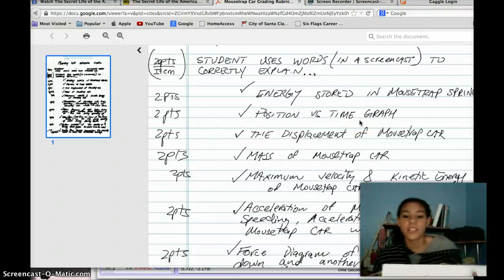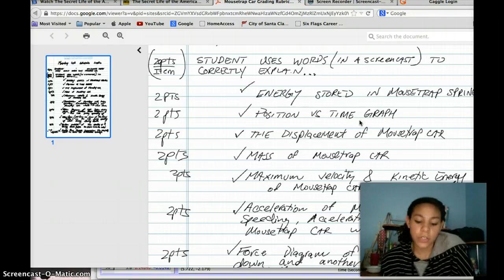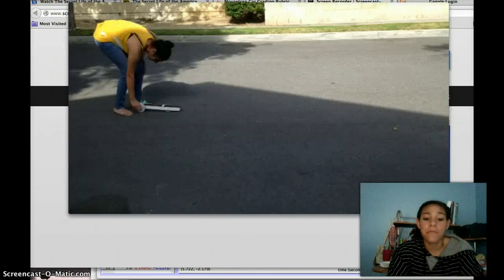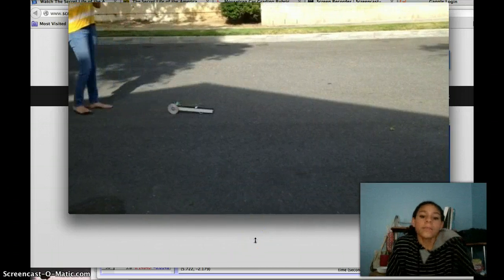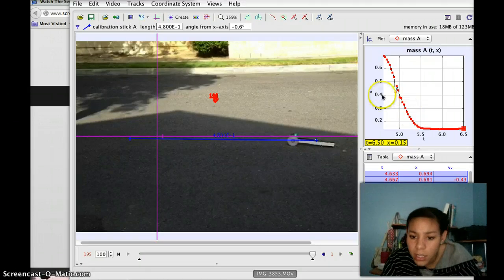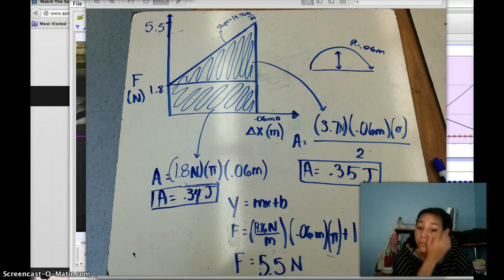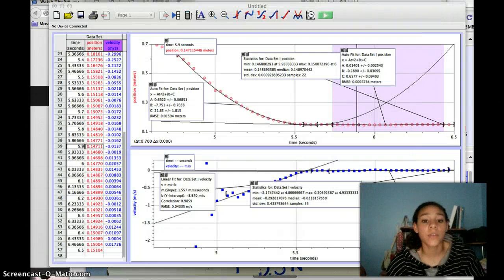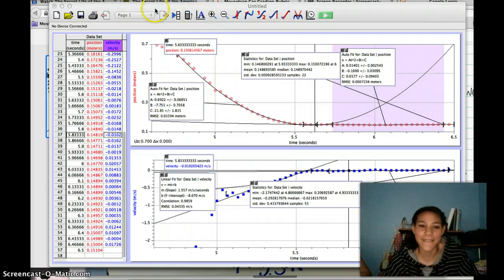Torys distance mousetrap car screencast